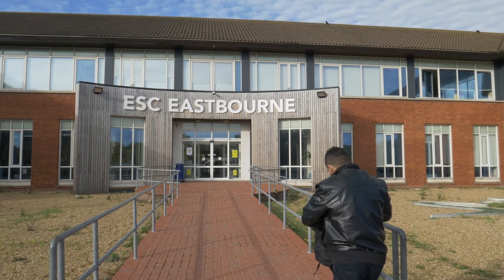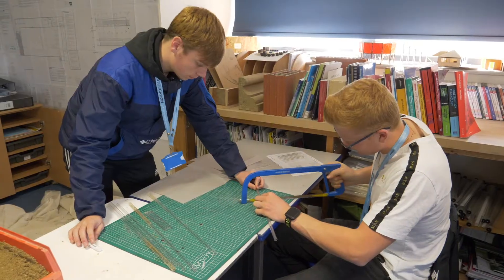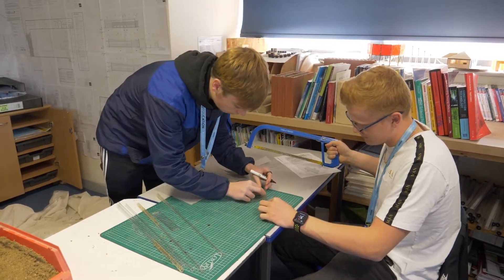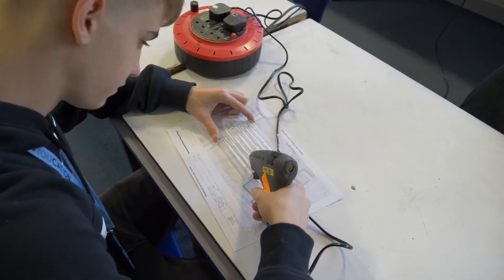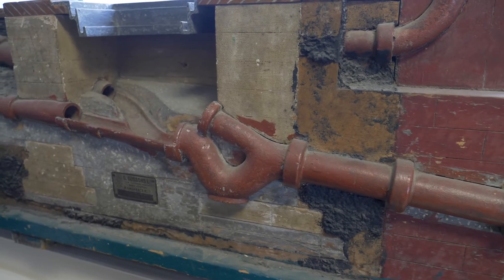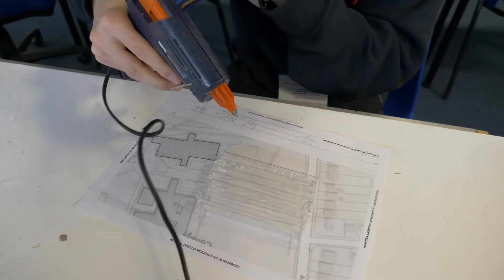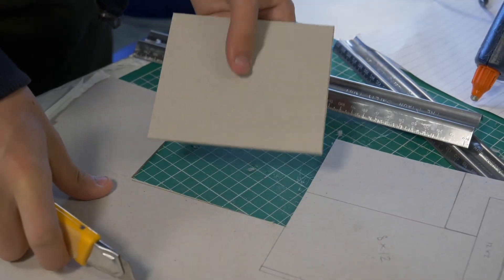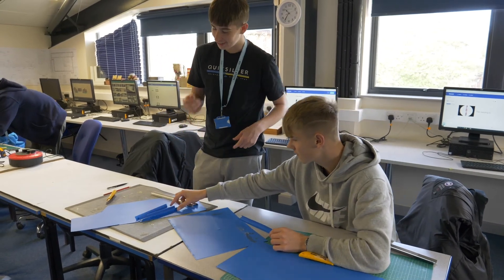Studying Design, Surveying and Planning T-Level at East Sussex College Eastbourne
► If you’ve always been interested in building design and the science behind super structures then this exciting new T-Level will teach you about the principles of design and surveying in construction.